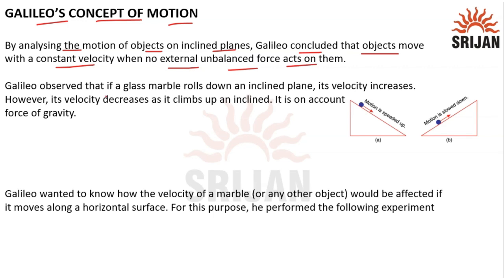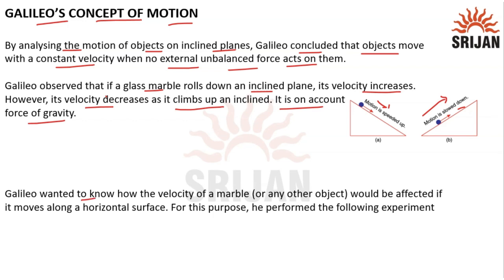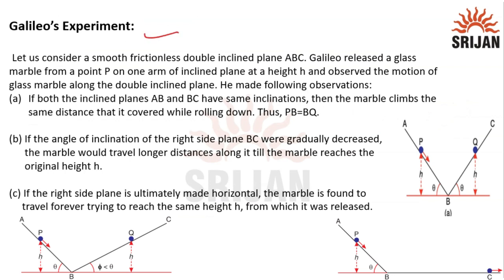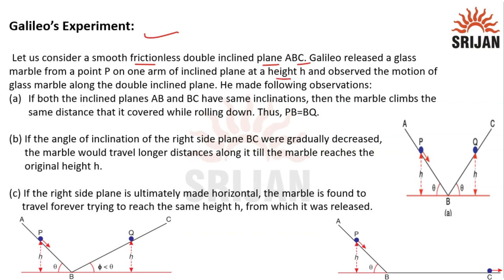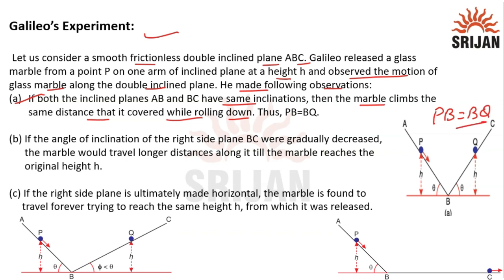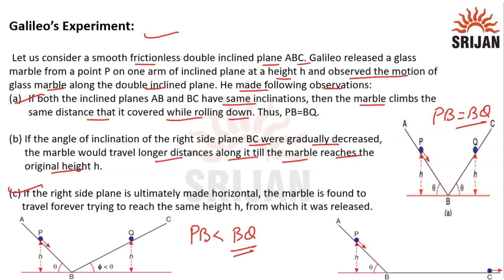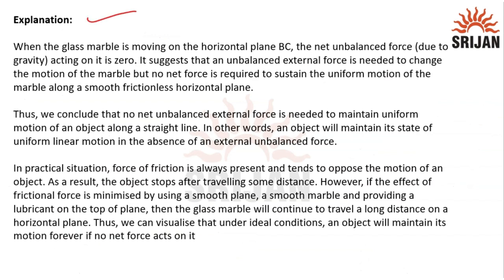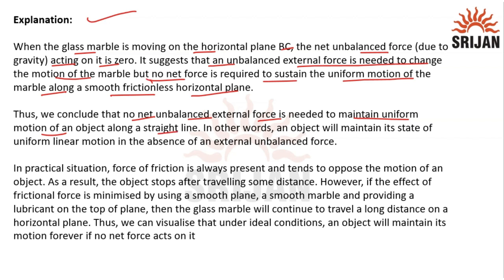4. Galileo’s Concept of Motion